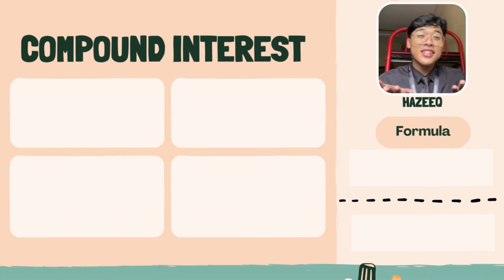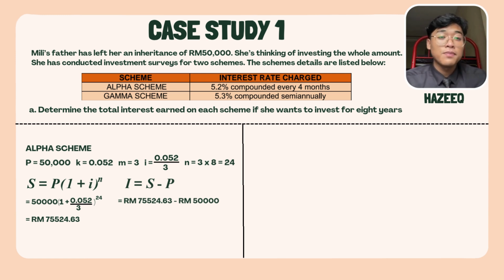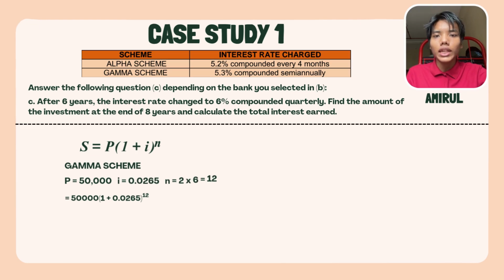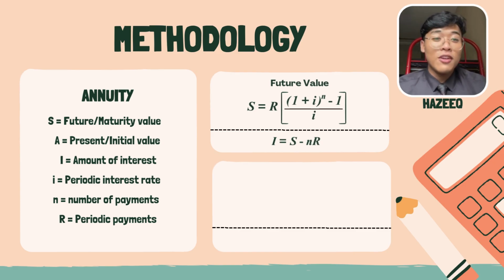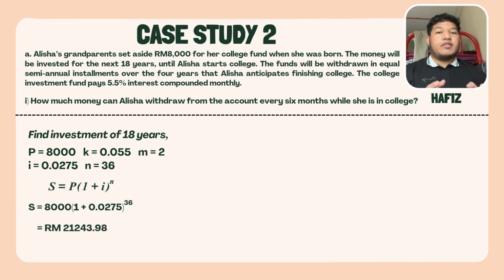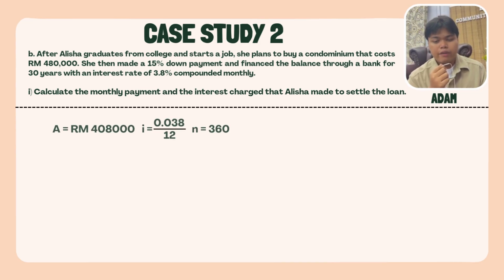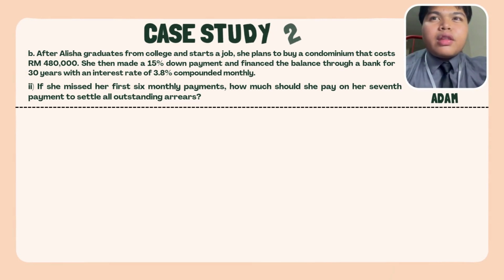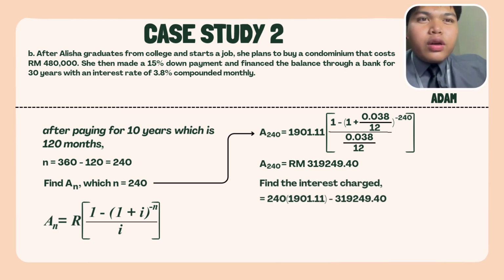MAT112 VIDEO ASSIGNMENT: COMPOUND INTEREST & ANNUITY (UiTM MACHANG)